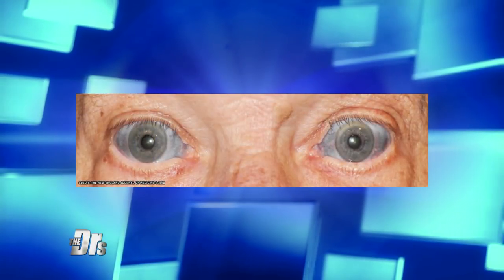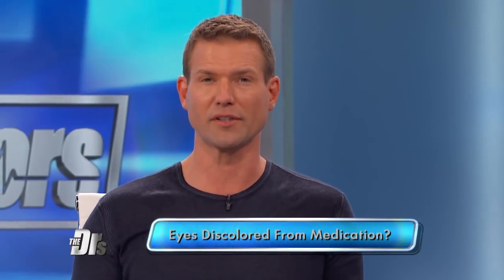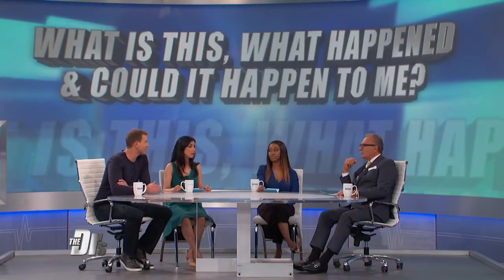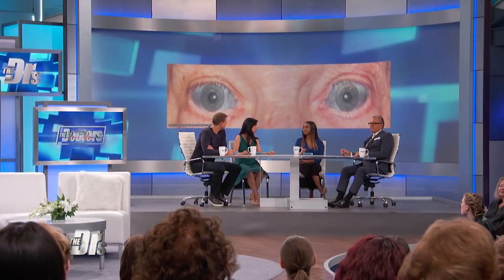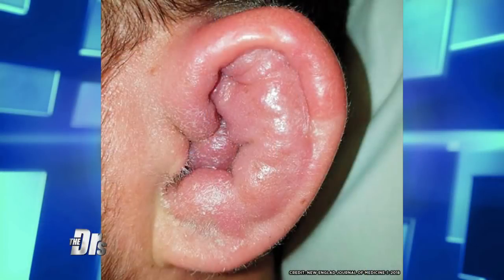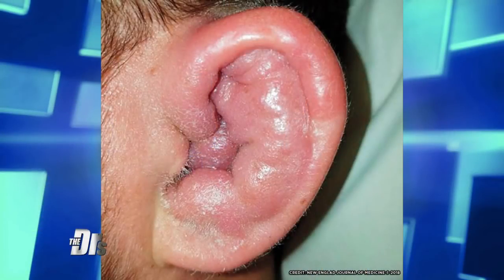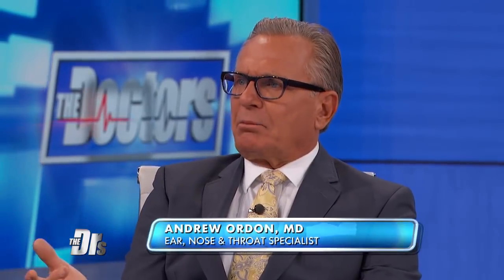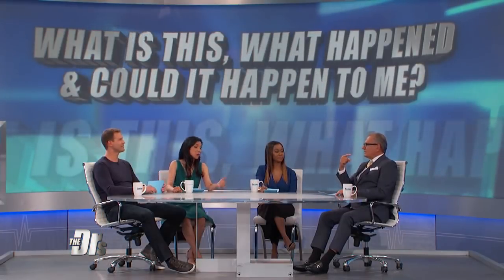Ear Swelling and Eye Discoloration Explained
The Doctors discuss the health issues that can result in eye discoloration and ear swelling.